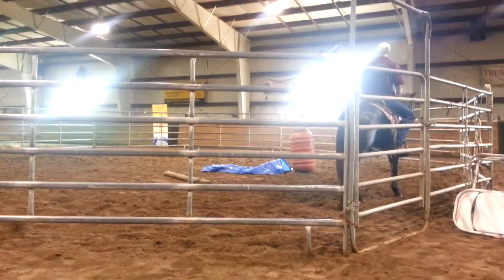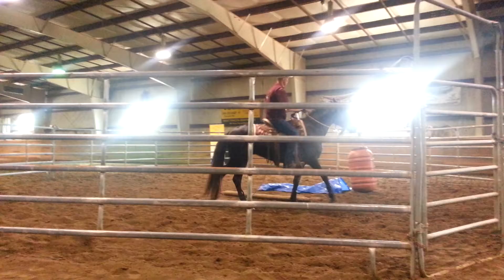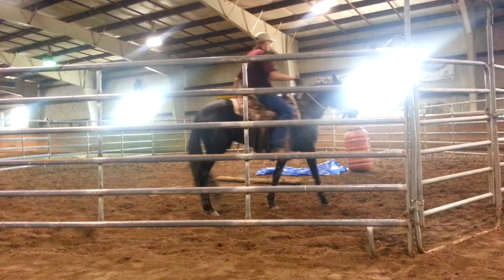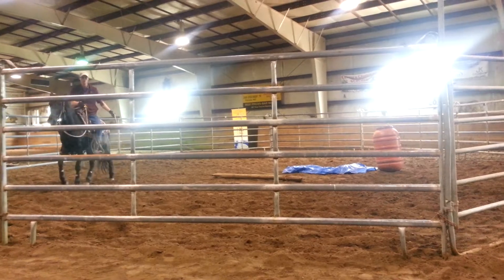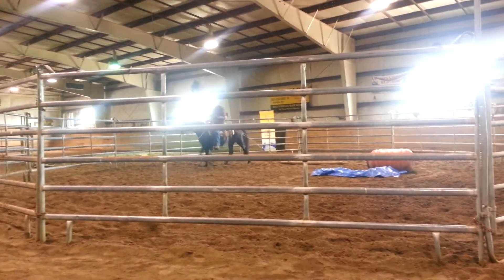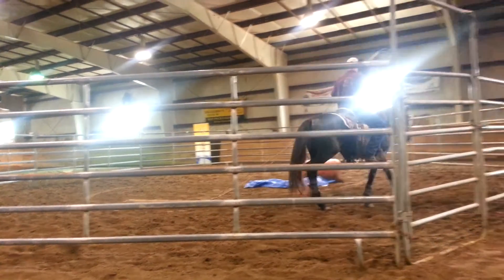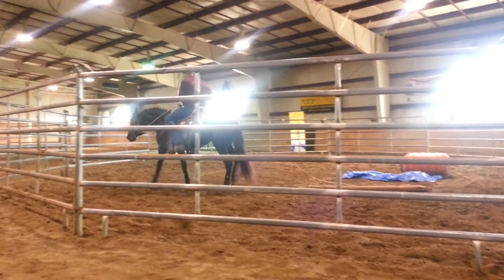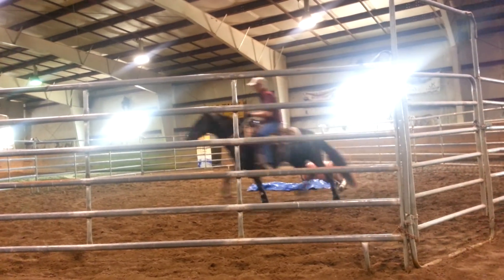Matthew Payne winning the Olympia Colt Starting Challenge 2013